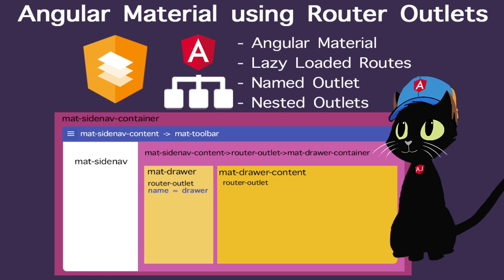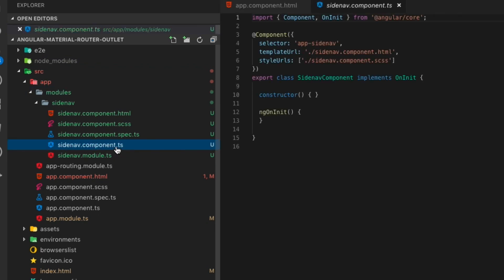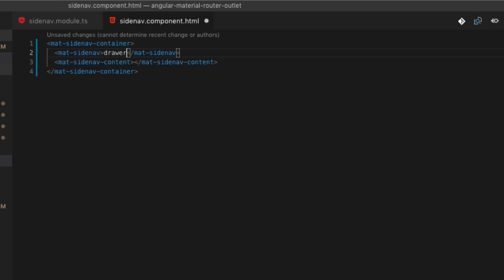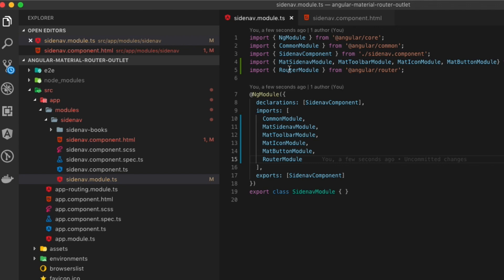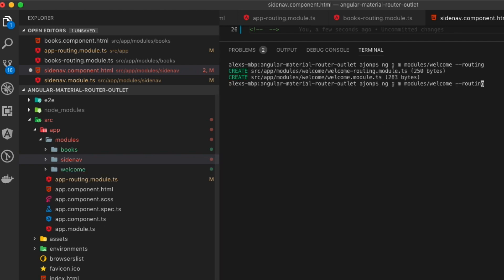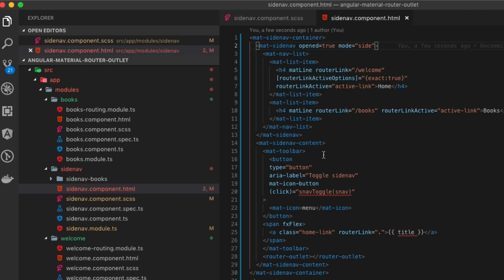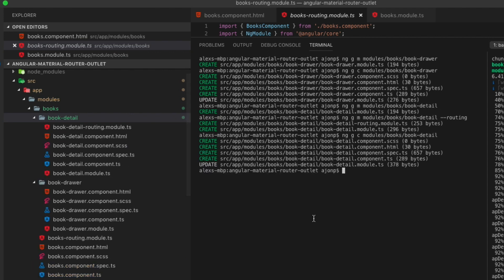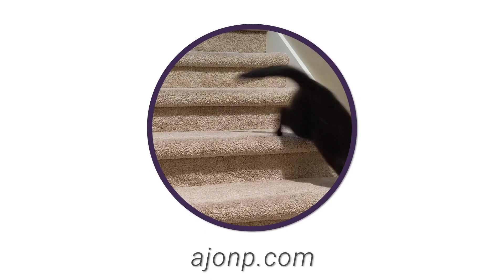Angular Material using Angular Router with Lazy Loading and Named Outlets